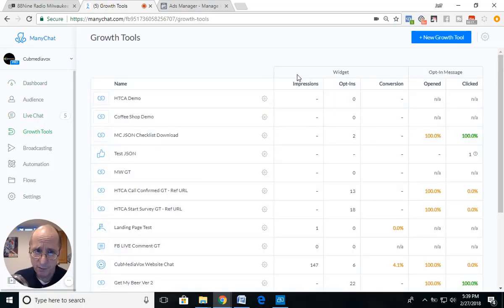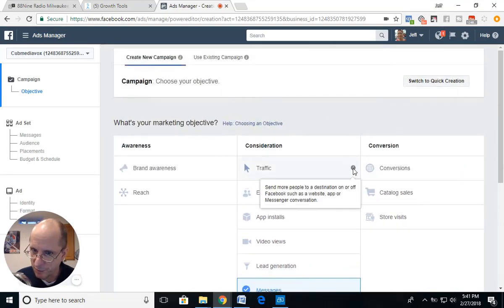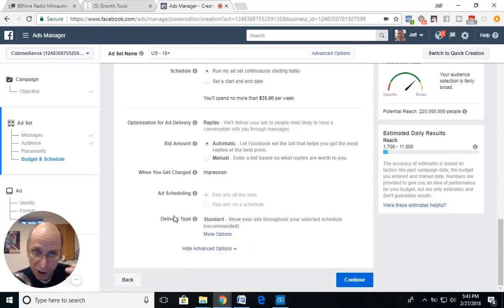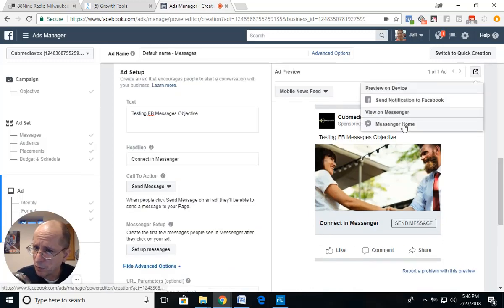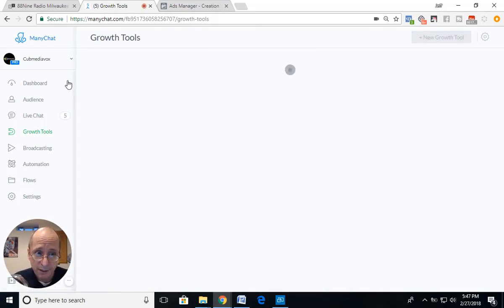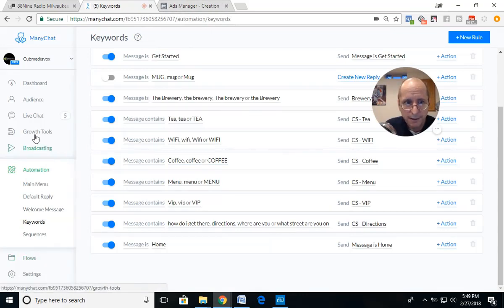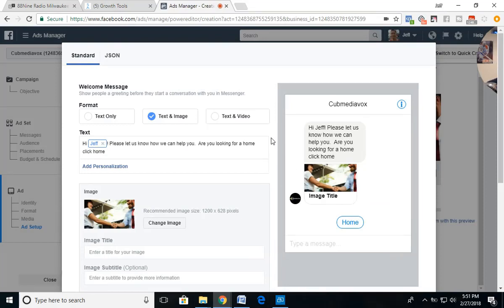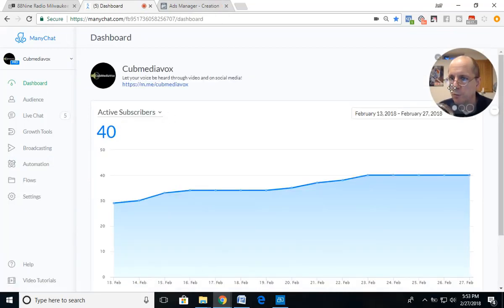ManyChat JSON Growth Tool and ManyChat Keywords Hack using Facebook Messages Ad Objective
ManyChat JSON Growth Tool and ManyChat Keywords Hack using Facebook Messages Ad Objective // Facebook Group

There are many ways to get potential subscribers to become subscribers.

Watch this video 🎥 if you want to learn:
 - How to setup the Facebook Messages Ad Objective in Facebook Ads Manager
 - How to use ManyChat Keywords as a hack in Facebook Messages Ad Objective.
 - How to use ManyChat JSON Growth Tool in a Facebook Messages Ad Objective.